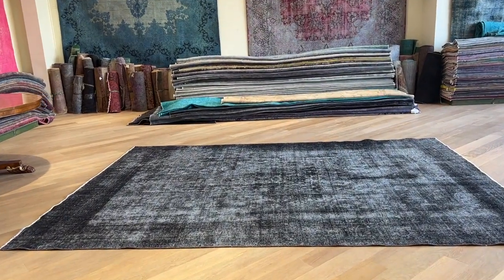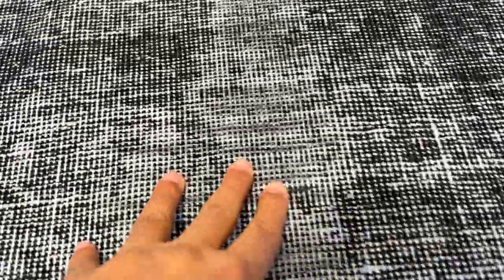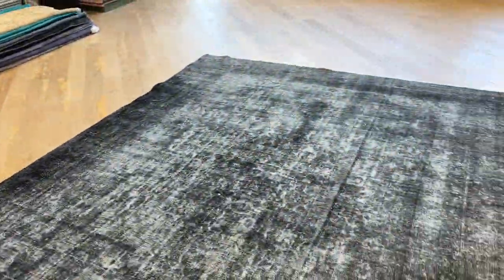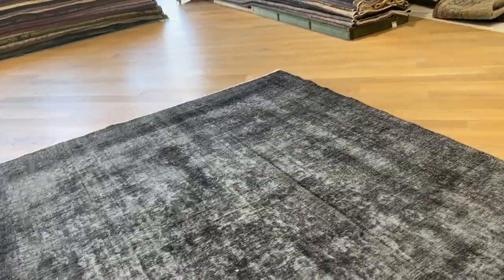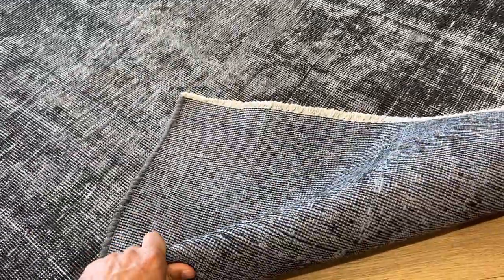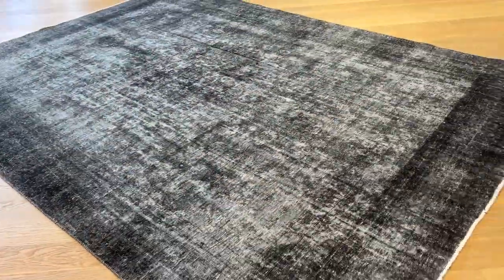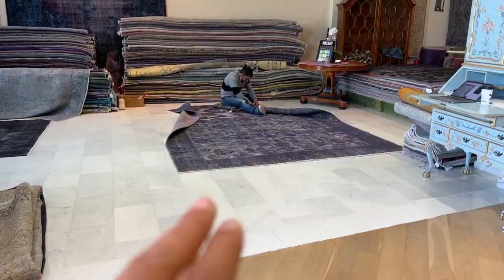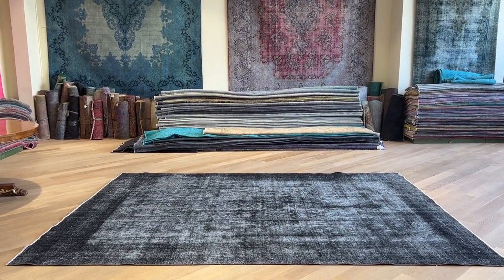Vintage perserteppich 24573